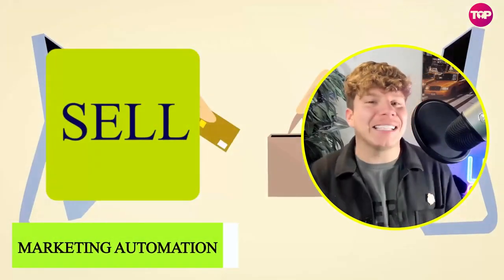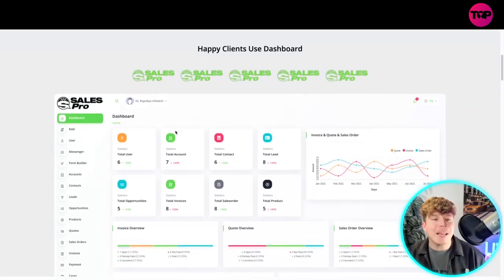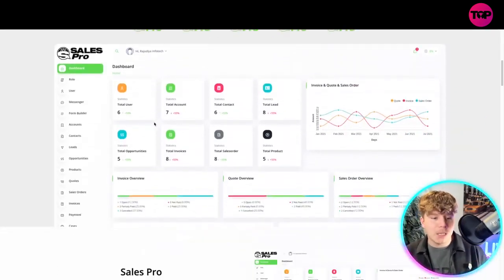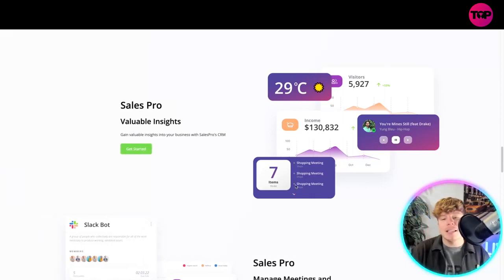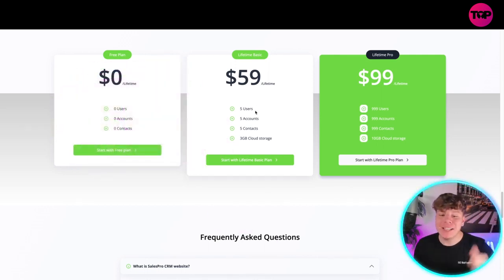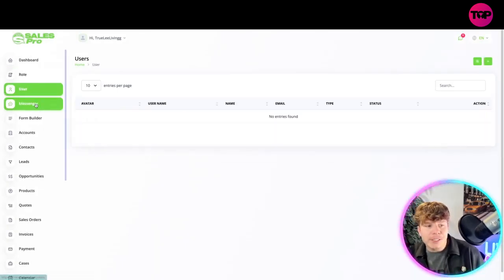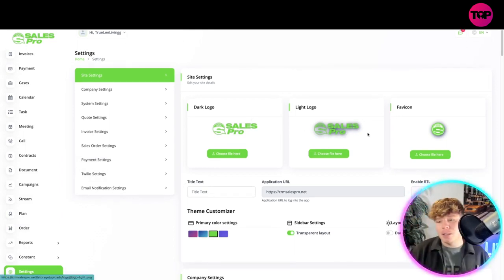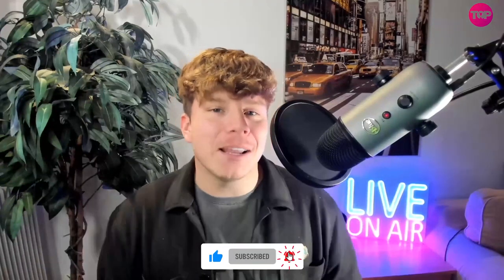Marketing Automation 🔥 What is the most user friendly CRM software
Marketing Automation | CRM Software | Best CRM Software

What is SalesPro CRM website?
SalesPro CRM is a web-based platform that helps businesses manage and analyze customer interactions and data throughout the customer lifecycle, with the goal of improving business relationships and driving sales growth.

Features of SalesPro CRM?

SalesPro CRM offers a range of features to help you manage and grow your business, including:
Contact management: Store and organize information about your customers and leads in one central location.
Sales pipeline management: Track the progress of your sales and manage your pipeline with ease.
Marketing automation: Create and send targeted campaigns to specific groups of customers or leads, and track their performance.
Advanced analytics and reporting: Gain insights into customer behavior and sales performance to inform your decision-making.
Collaboration tools: Share customer information and collaborate with your team in real-time.
Sales forecasting: predict future sales, based on historical data

SalesPro CRM benefit:

SalesPro CRM can benefit your business by:
Improving customer relationships: by providing a central location for customer information, businesses can better understand their customers' needs and tailor their interactions accordingly.
Increasing sales: by providing tools for managing and tracking sales, businesses can more effectively convert leads into customers.
Streamlining processes: by automating repetitive tasks, businesses can save time and increase efficiency.
Providing insights: by providing analytics and reporting, businesses can gain a better understanding of customer behavior and sales performance, which can inform decision-making.
Forecasting sales: by providing sales forecasting feature, businesses can predict future sales and plan accordingly.

How do I get started with SalesPro CRM?
Getting started with SalesPro CRM is easy. Simply sign up for an account on our website, import your existing customer data, and start learning how to use the platform. Our team is also available to provide training and support as needed.

What types of payment do you accept?
They accept a variety of payment methods including Neteller, Skrill, PayPal, and cryptocurrency. This allows their customers to choose the payment option that is most convenient for them.

Is your data safe?
Yes, your data is safe with them.
They understand the importance of protecting our customers personal and business information, which is why we have implemented strict security measures to ensure the confidentiality and integrity of your data.

They use industry-standard encryption to secure your data while it's being transmitted and stored.

Additionally, they regularly backup your data and comply with international data privacy regulations such as GDPR to ensure the best protection for your data.

You can trust that your data is in good hands with us.

I hope you find value in our Marketing Automation Video.

⏰Timestamps⏰

00:00 -CRM software Introduction.
00:14 - CRM software summary.
03:31- CRM software projects outro.